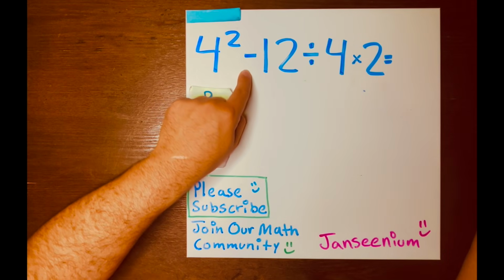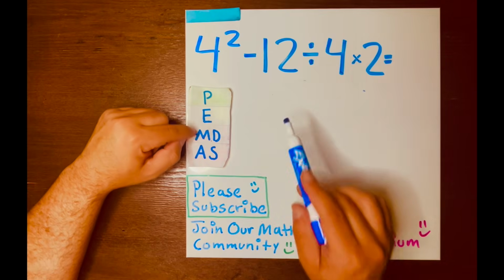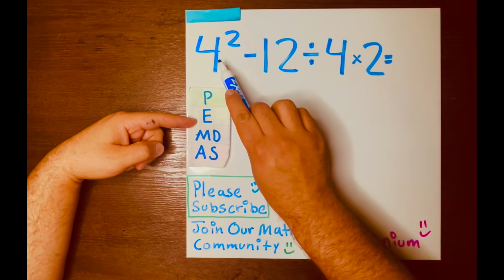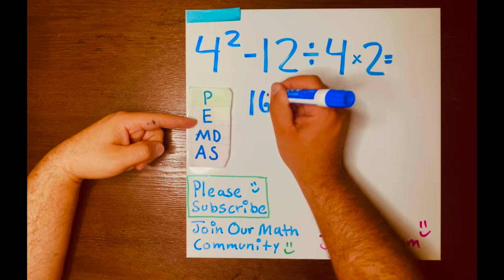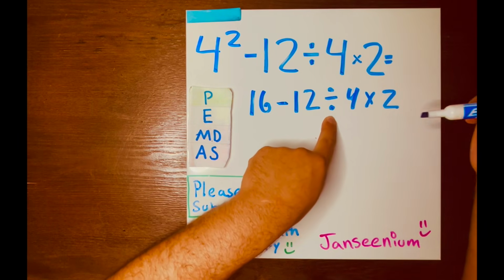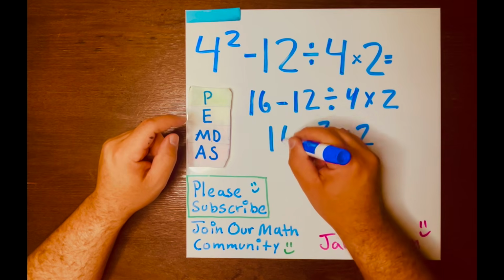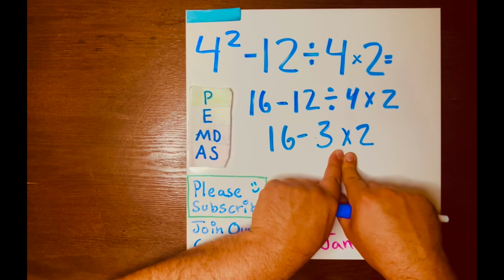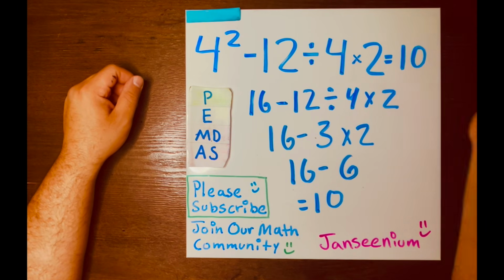One Tiny Mistake Ruins This Entire Calculation!